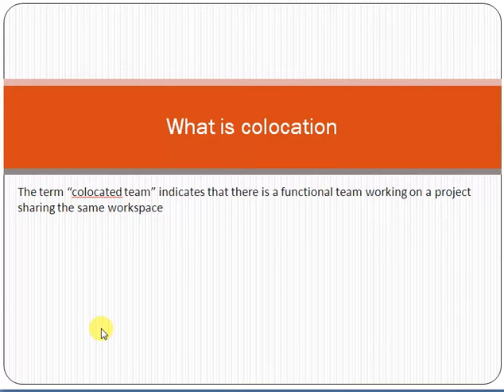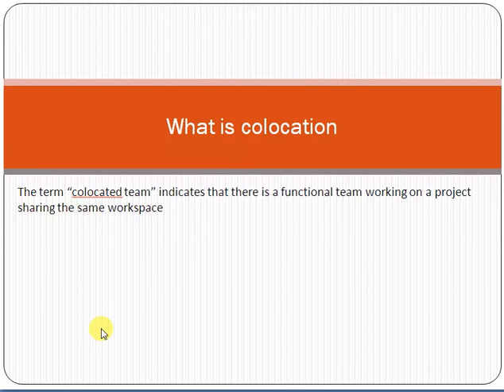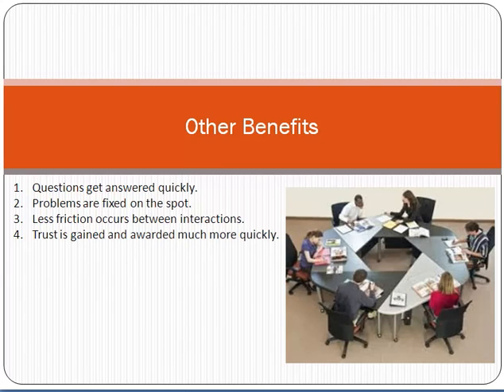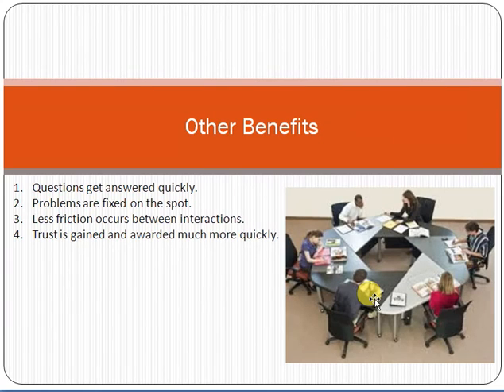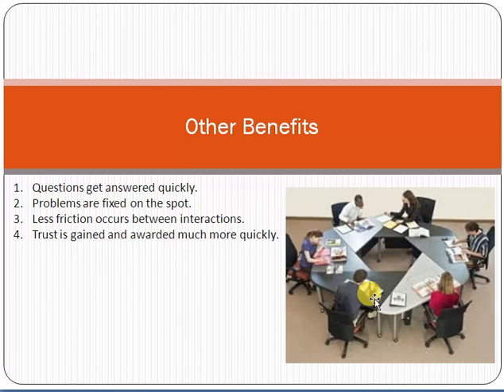Colocated Teams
The term “colocated team” indicates that there is a functional team working on a project sharing the same workspace